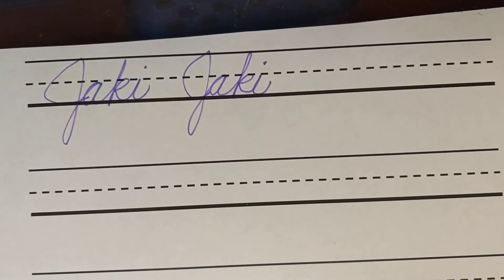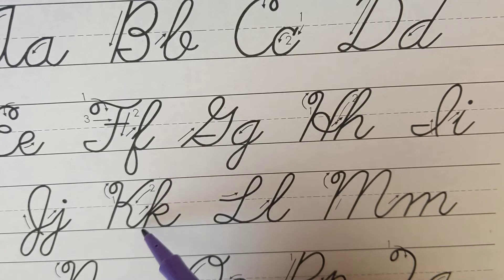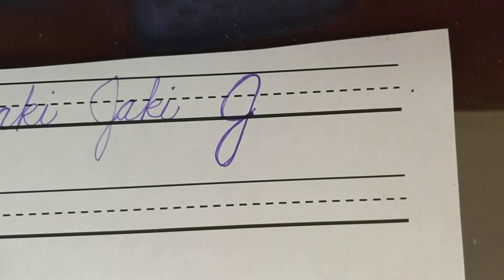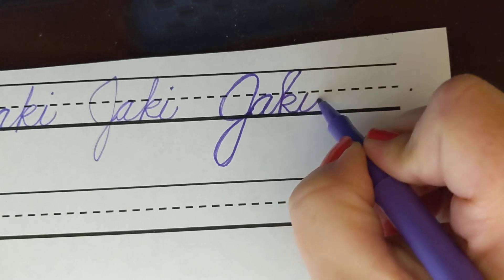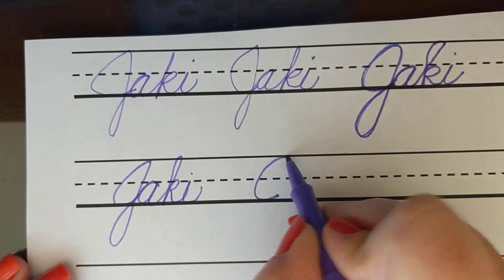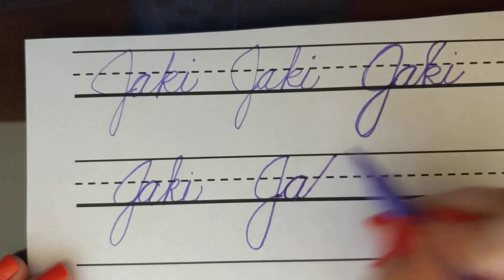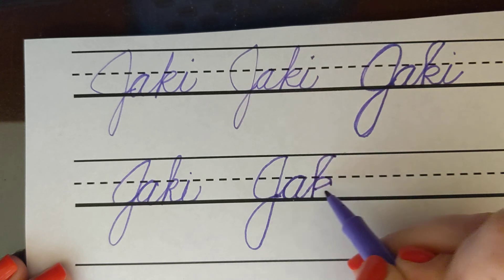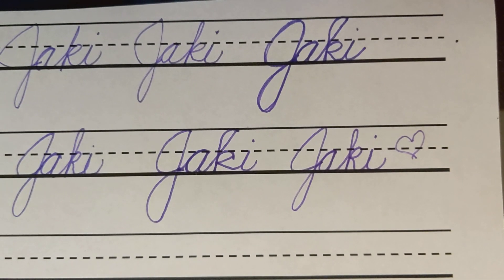How to Write Your Name in Cursive (Jaki)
Here is how to write Jaki in cursive!